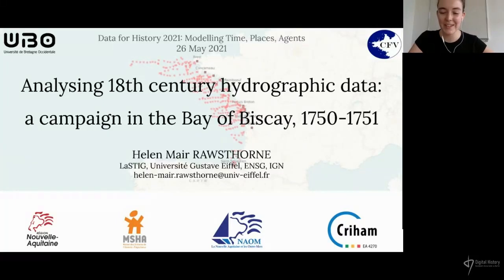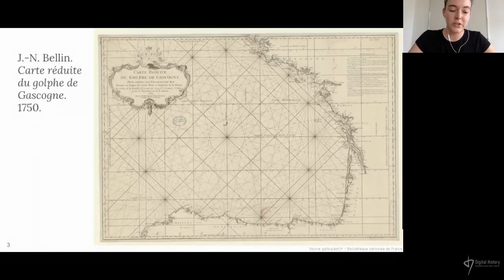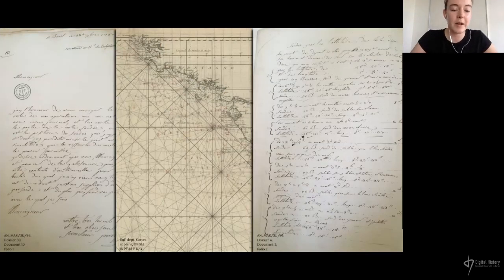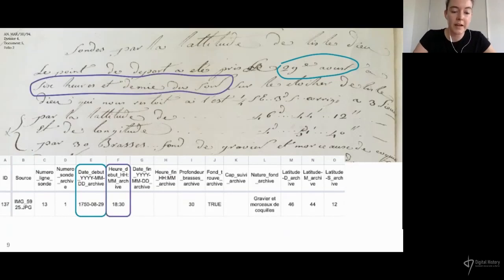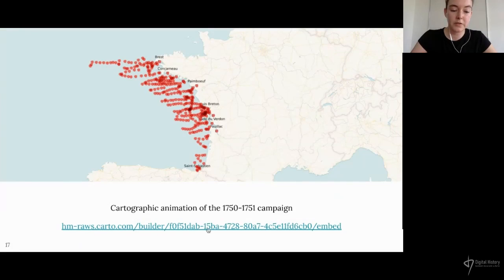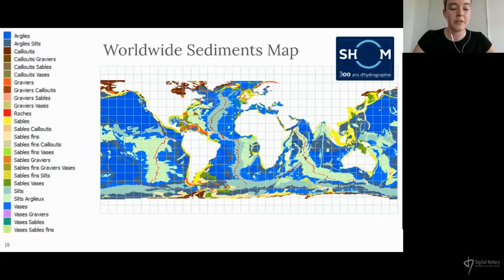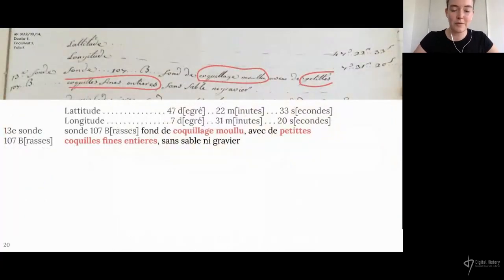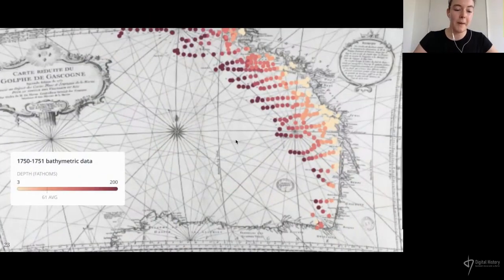Helen Mair Rawsthorne (LASTIG, Université Gustave Eiffel): Analysing 18th century hydrographic data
A campaign in the Bay of Biscay, 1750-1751